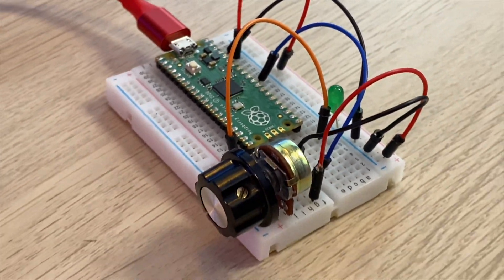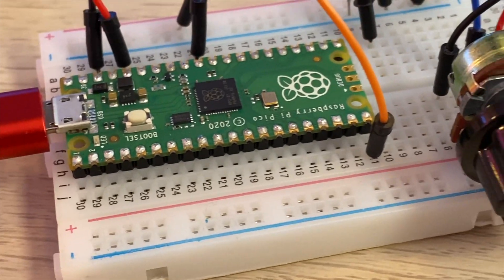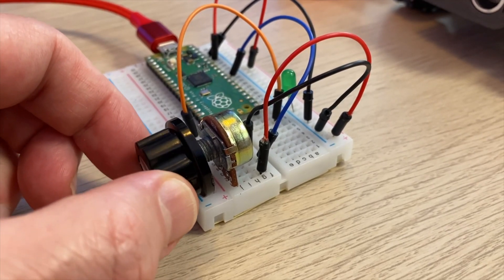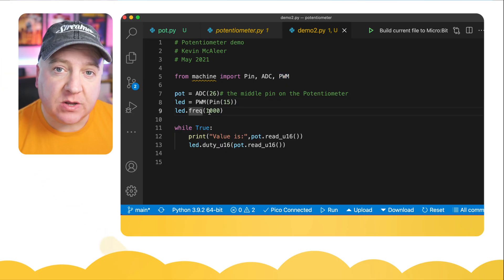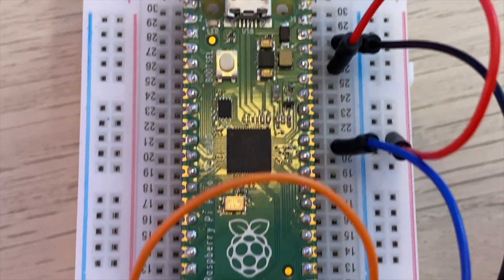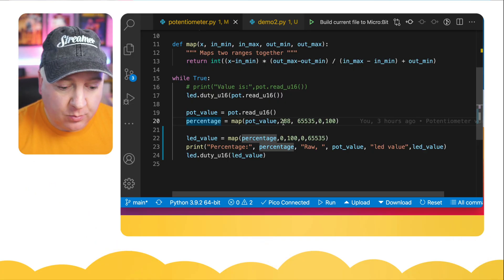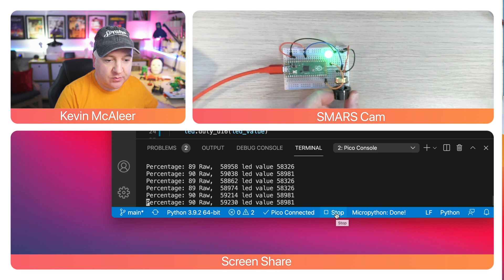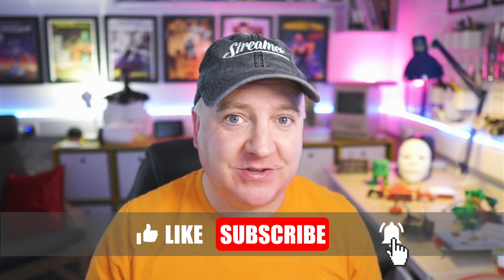Potentiometers and Pico with MicroPython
Do you want to use a Potentiometer, or Pot, with the Raspberry Pi Pico and MicroPython? Then watch this video.
In this video we'll look at how to wire these up, and its quite simple. We'll also write three simple MicroPython programs together:
1. To read values from the pot via the ADC function
2. To set an LED brightness based on the value of the Pot
3. Use a mapping function to provide the Pot value as a percentage